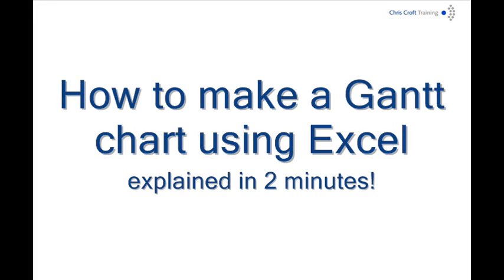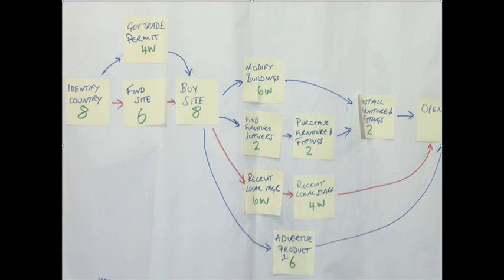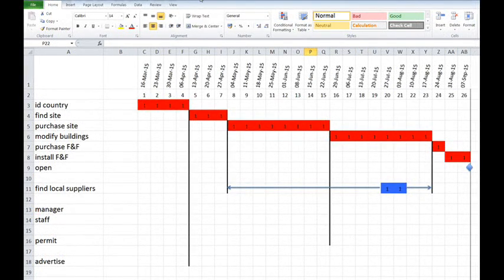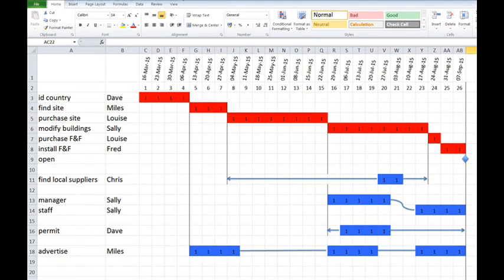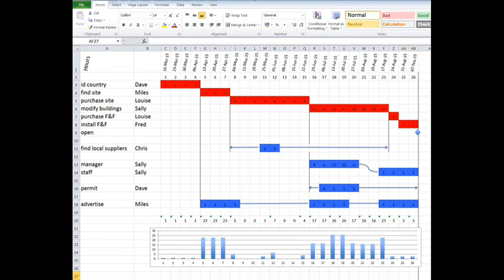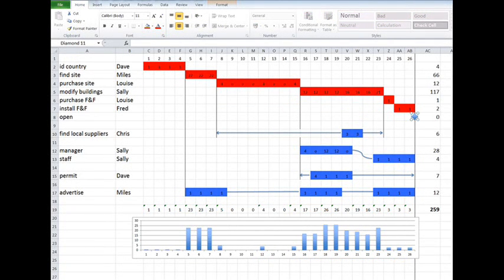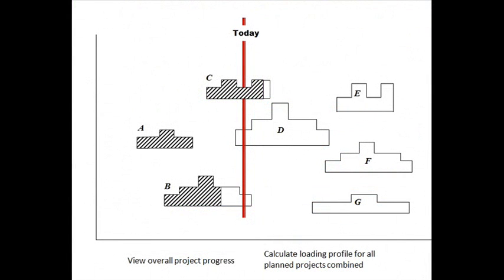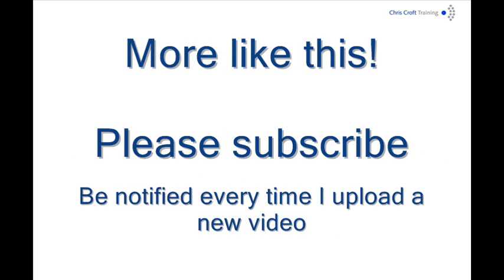How to make a Gantt chart using Excel - explained in two minutes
How to construct a Gantt chart using Excel, explained in only two minutes!  I walk you through all the steps - quite fast.  Brilliant for impatient people.  Excel really is the best way to draw Gantt charts because it handles hours and costs and multiple projects really well - also we all have it and we all know how to use it.  If you want to see more detail on this, have a look at my detailed Gantt Excel demo where I show you every click of the excel process

Get my free six part video course on how to be happier and more successful